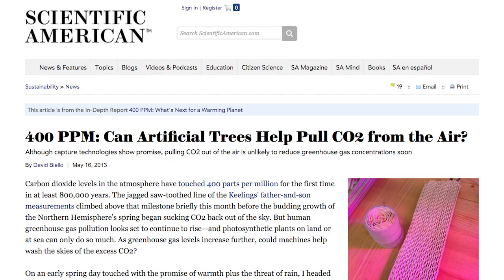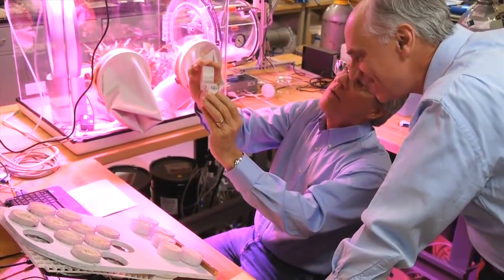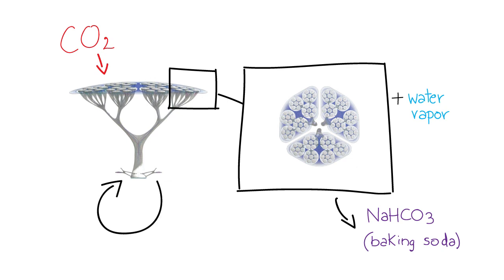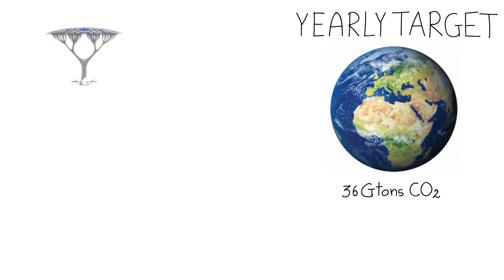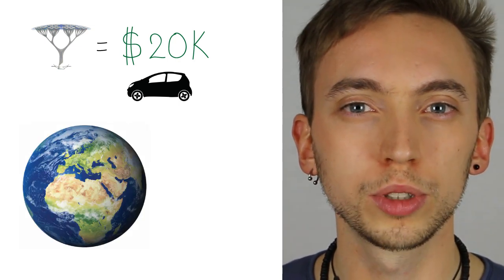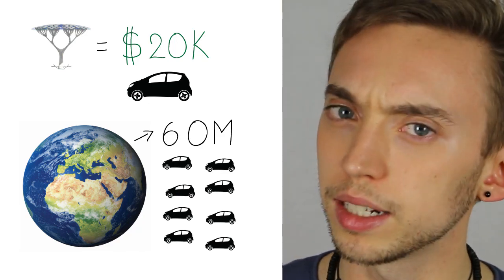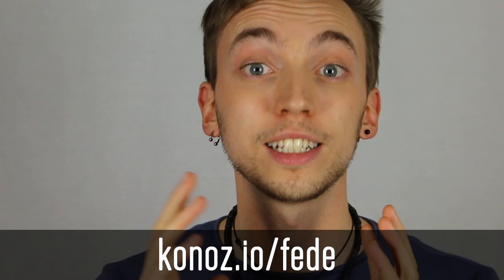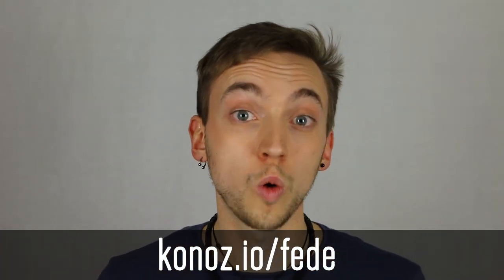Can fake trees fix the climate?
Can we use artificial trees that suck CO2 to fix Climate Change? Become my patron

Video collaboration with Simon Clark, PhD in climate science. Check him out!